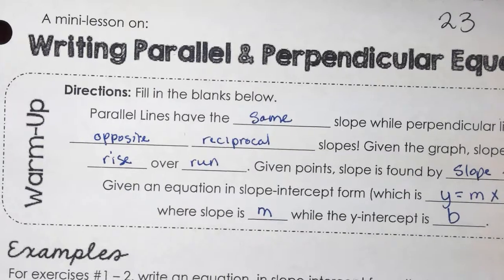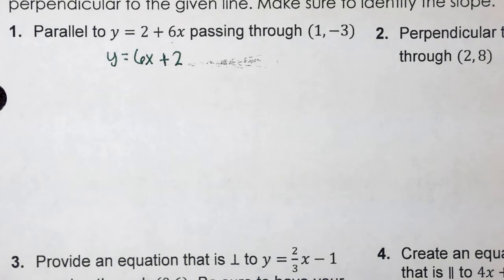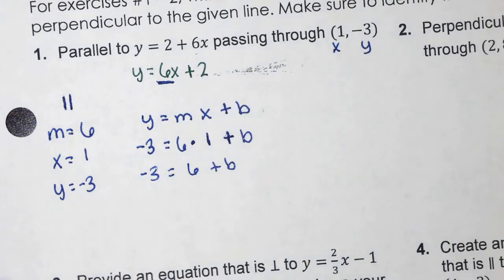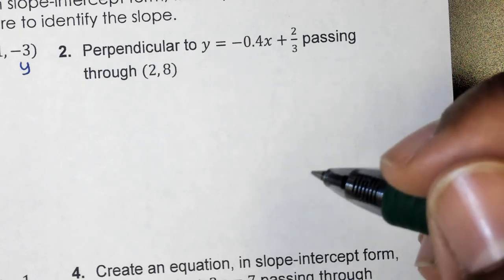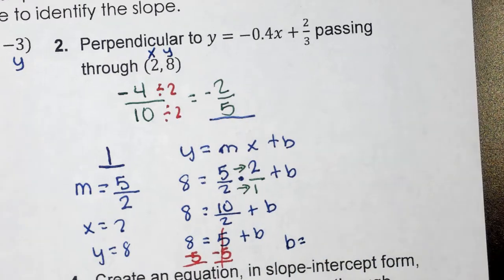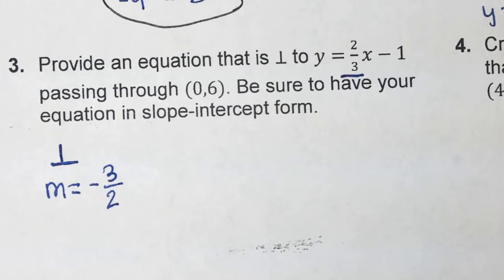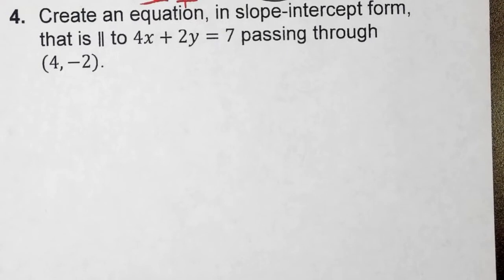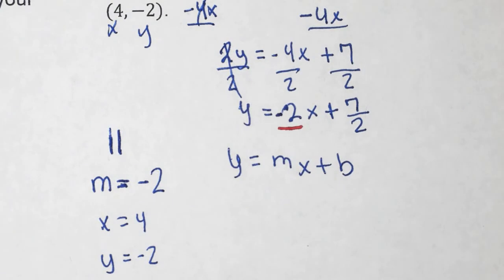Writing Parallel & Perpendicular Equations Notes 9 20 19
Writing Parallel & Perpendicular Equations